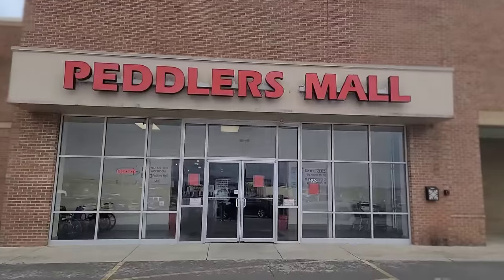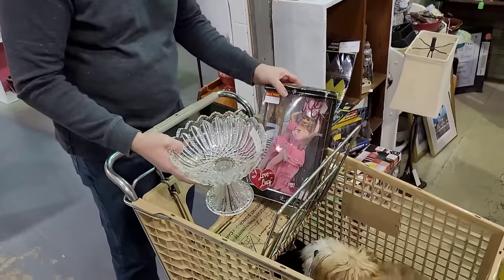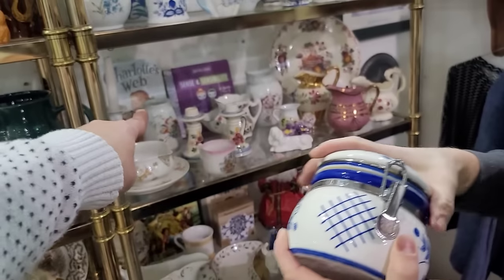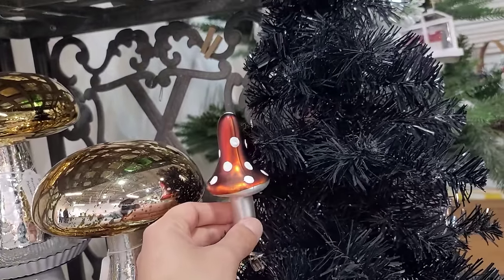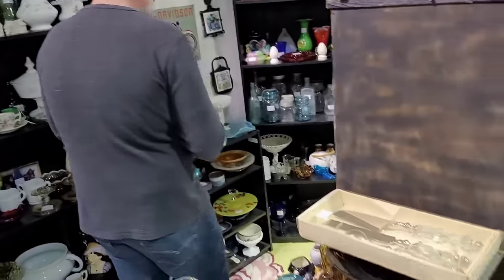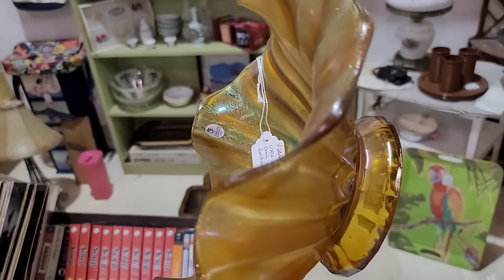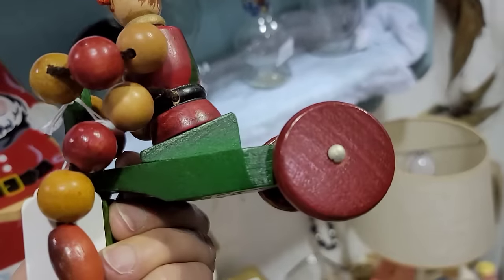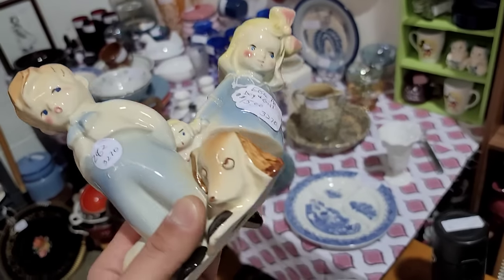The Best Peddler Vintage Mall | Shop With Us For Vintage Antique Contemporary Home Decor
Hello,

Today Richard & I visit The Peddler's Mall in Lebanon Ohio.
This isn't yoir traditional peddler's mall. It has a far more :pulled together" feel. The spaces are not just thrown together to avoid that "fleamarket" feel. The mall has a wide variety of vintage, antiques, and contemporary home decor items.
We find a little of each in today's shop with us & tour.

Richard, MT, Gracie, & Louis